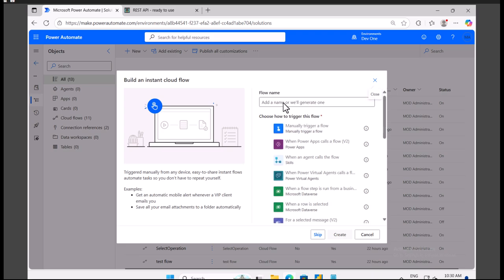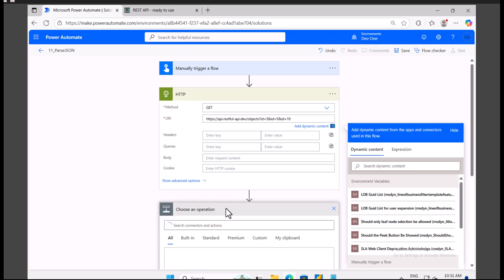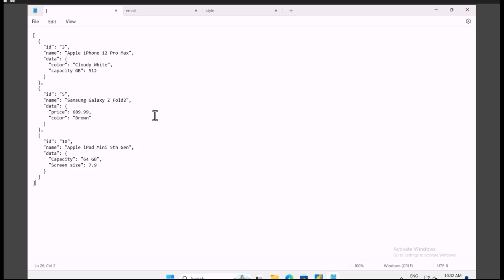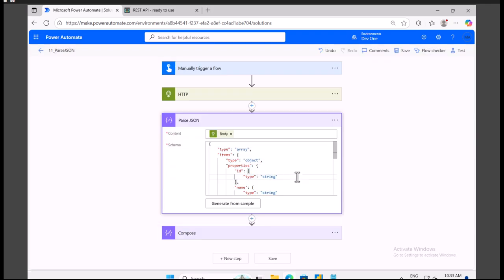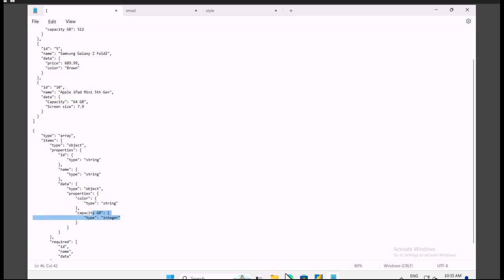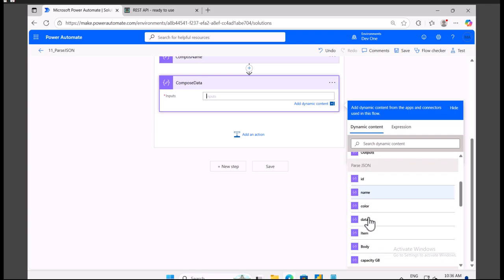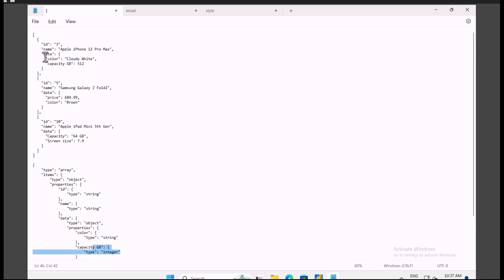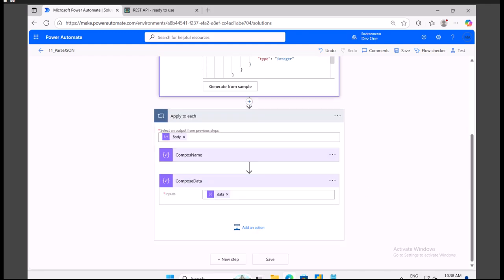🚀 Parse JSON in Power Automate | Step-by-Step Beginner to Advanced (Day 11 Challenge)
Welcome to Day 11 of the Power Automate 30 Days Challenge! 🚀
In this video, you’ll learn how to use the Parse JSON action in Power Automate like a pro.
This is one of the most powerful actions that helps you work with dynamic JSON data easily — from APIs, Power Apps, SharePoint, or Dataverse.

✅ What You’ll Learn:

What is the Parse JSON action

How to generate the schema automatically

How to extract specific values from JSON objects

Use case: Parse JSON response from API or Forms

Difference between Parse JSON vs Expression-based parsing

Tips to avoid “invalid schema” & “null reference” errors

💪 Real-World Examples:

Parse API Response JSON and use fields in email

Parse Power Apps input data into variables

Parse JSON output from Select or Filter Array

for daily Power Automate tutorials (Day 1–30 series).